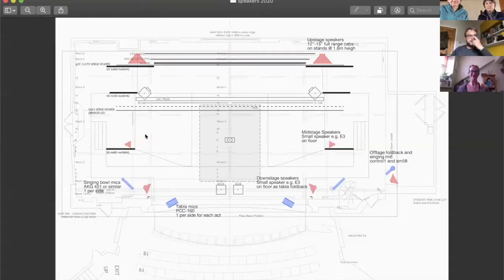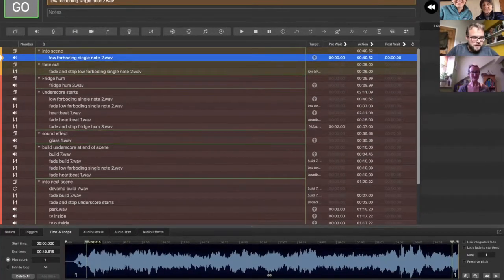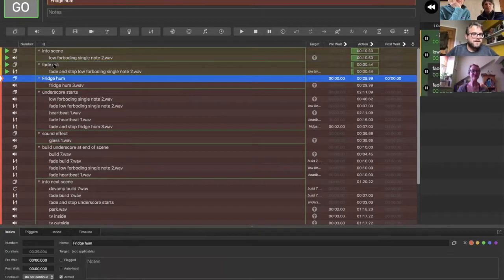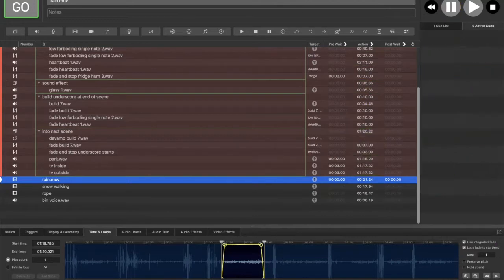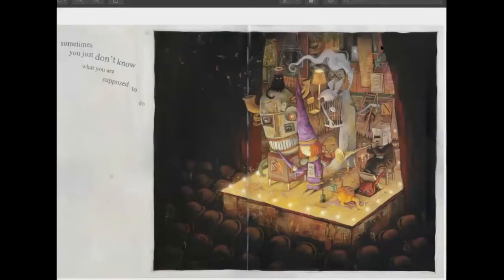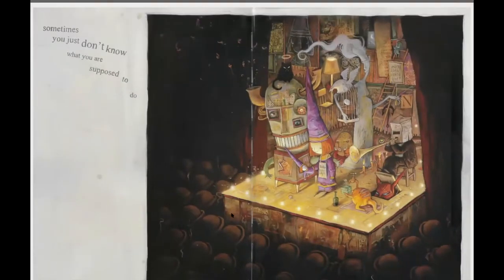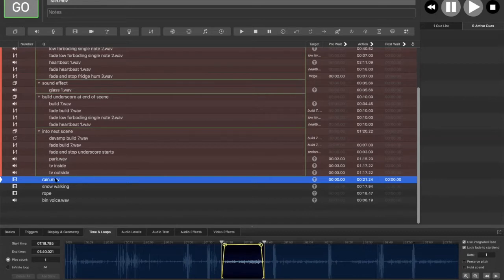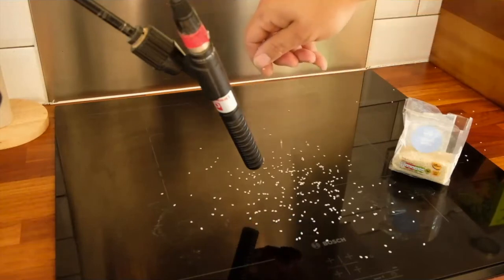Sound Design Session 2 - Drew Baumohl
Part of Red Earth Theatre on Virtual Tour - Calm and Creative in a Time of Crisis. Family-friendly, online participatory sessions about aspects of making theatre with Red Earth's Creative team. Drew Baumohl is a freelance Sound Designer and has worked with many different theatre companies and theatres throughout the UK.